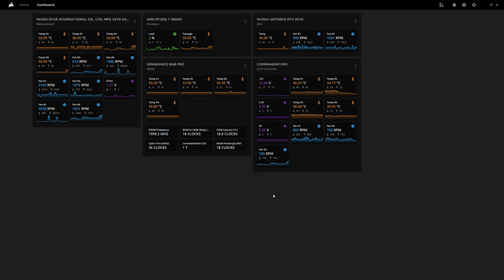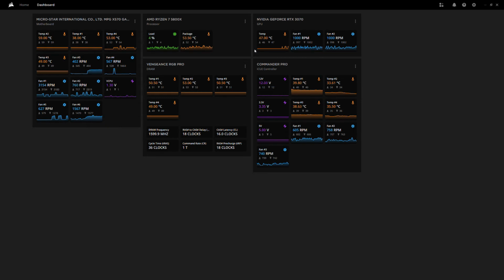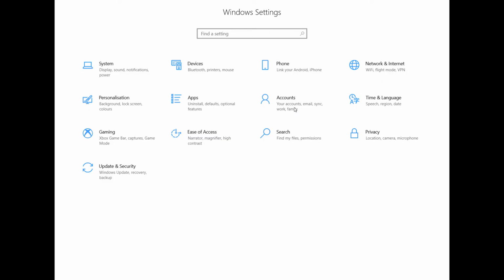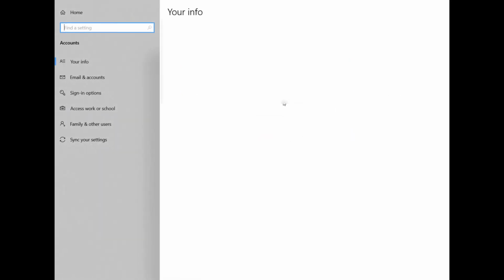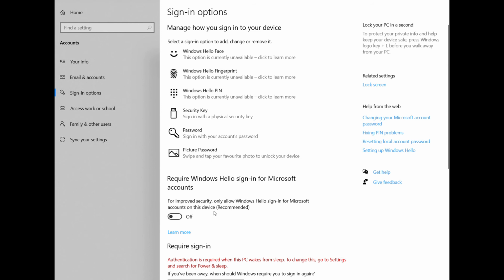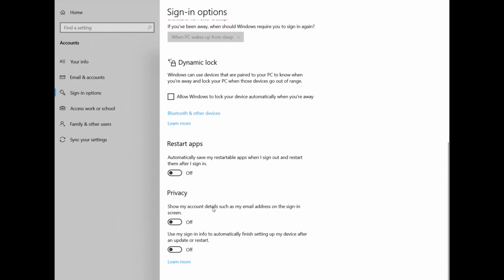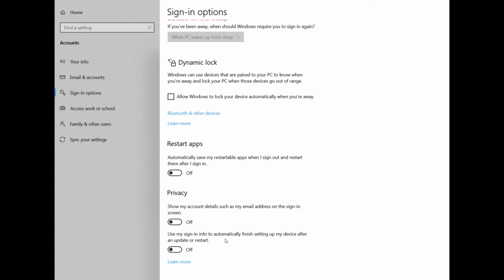STOP CPU GETTING HOT due to Windows shutdown not Logging Users Out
STOP CPU GETTING HOT ON YOU PC. This could be why its doing it. How to stop High CPU Temperature, Easy Fix. When playing games on my PC the temperature sometimes used to be very high. This only applies shared PC. It's a easy Fix. the problem is although first user shutdown it doesn't log out and second user will have find that CPU is working on both profile although the first user is disconnected on task manager.
See how I overcome this.